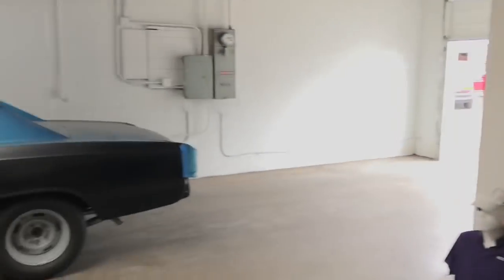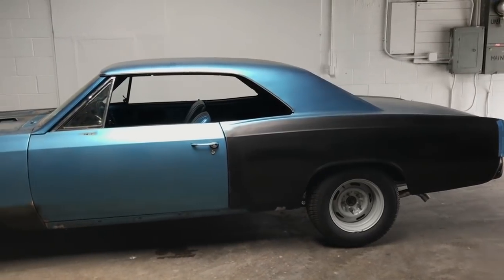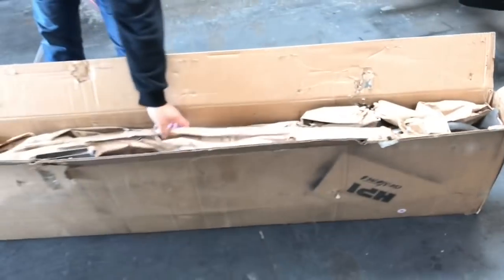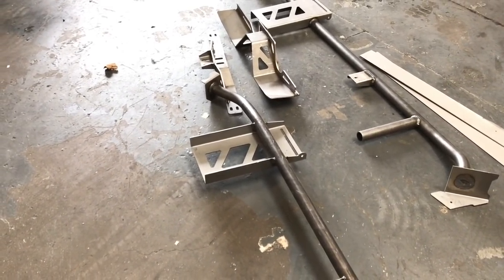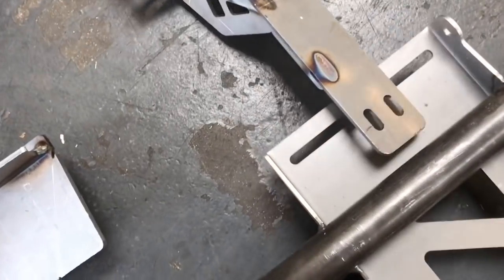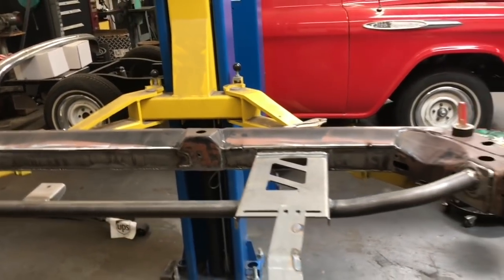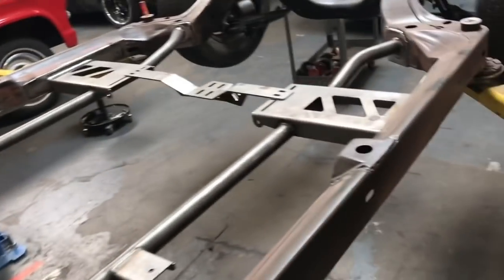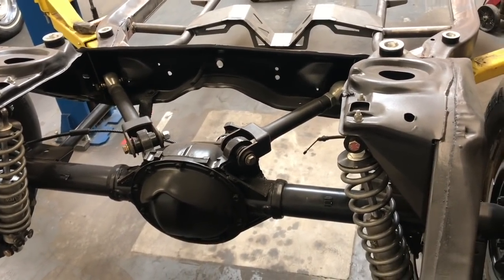Boxing the Frame and more on a 64 Chevelle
In this episode of Lucky’s Garage I Install the HPI frame reinforcement kit on a 64 2 door wagon